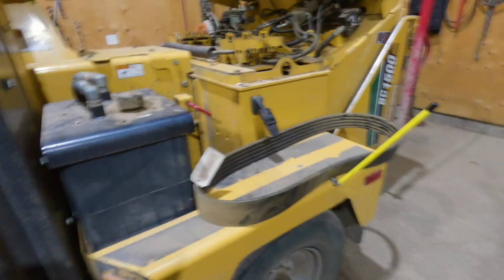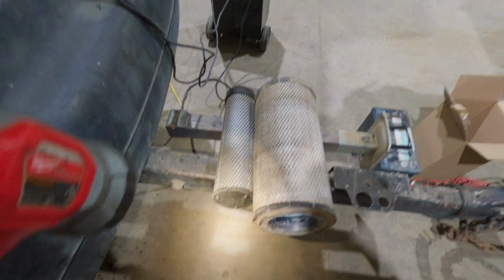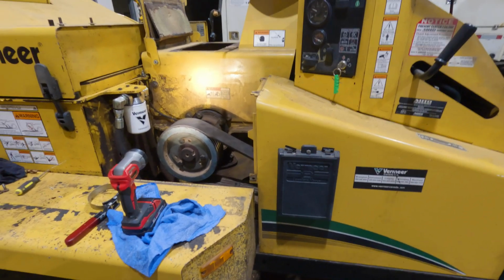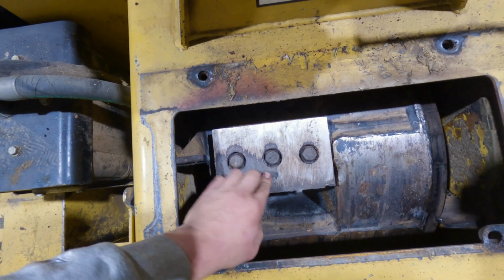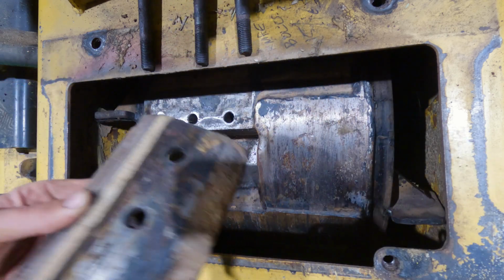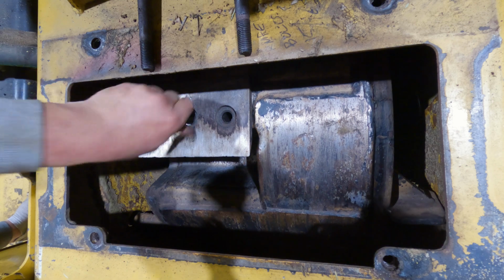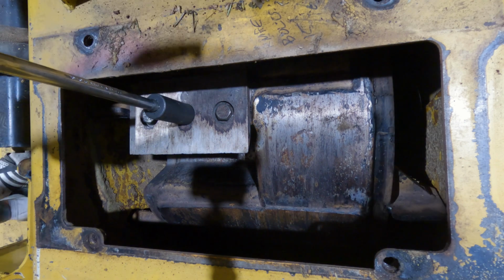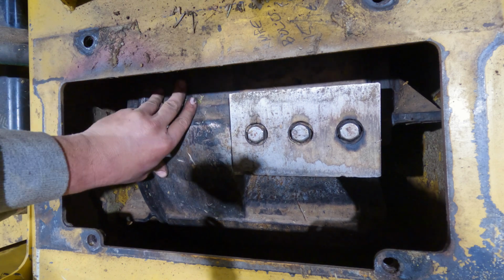How To Change Vermeer BC 1500 Chipper Knives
In this video we will be going over how to flip or change your bc 1500 chipper knives!

Follow on TT and IG Poplar Mechanic